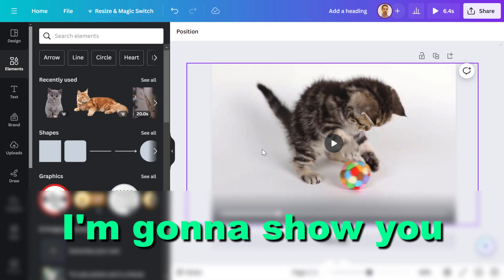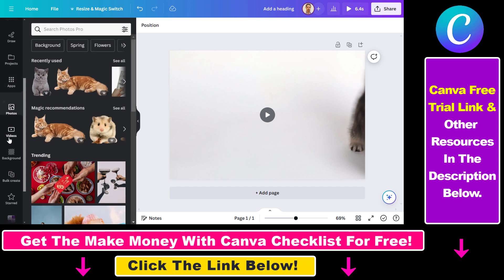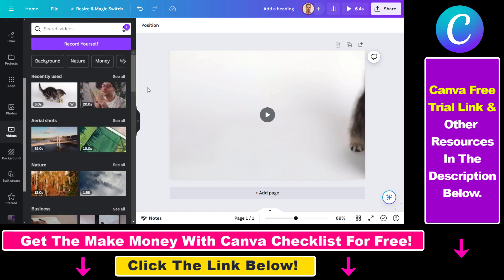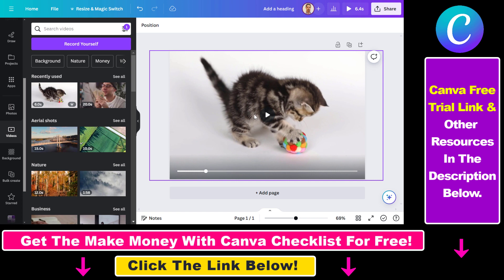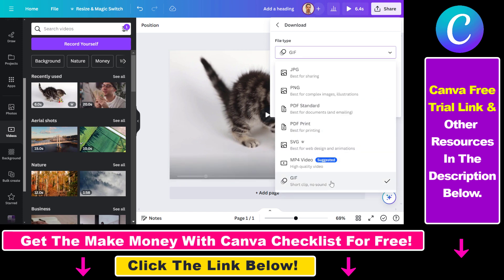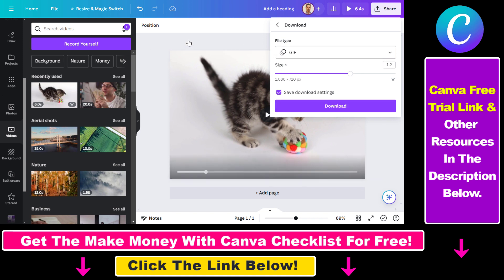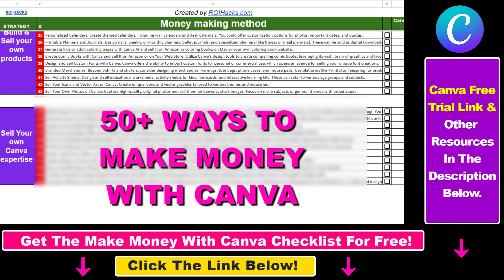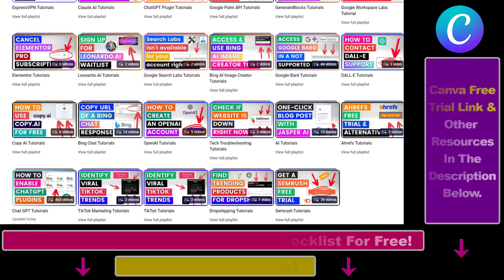How To Download Videos In A GIF File Format In Canva? [in 2025]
Learn how to download videos in a GIF file format in Canva.